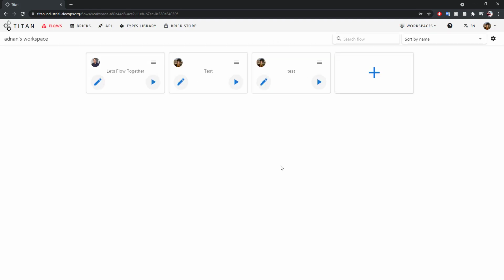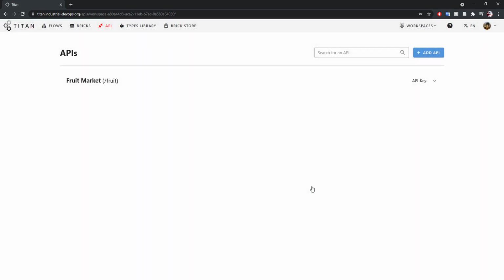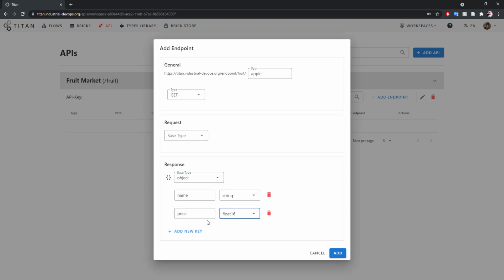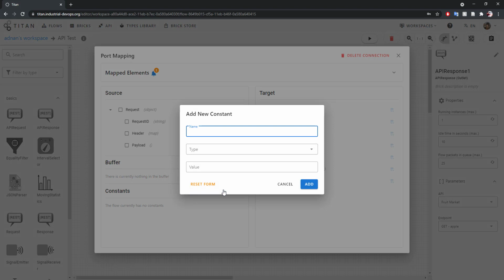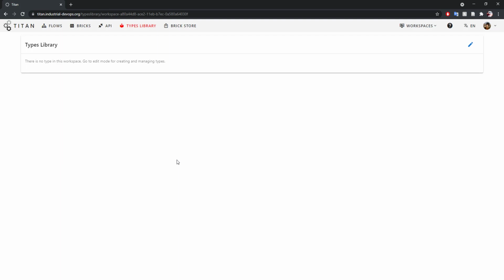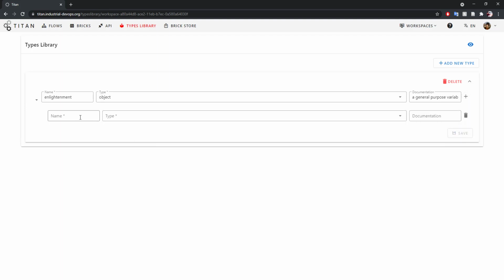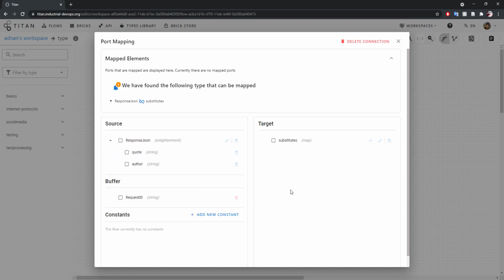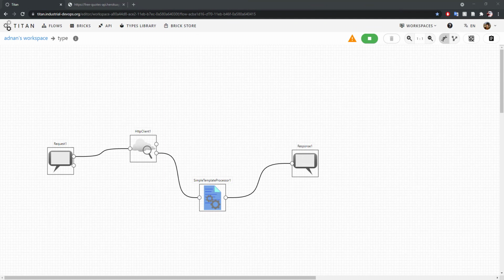Using the type library and REST API to create web services without coding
The titan No-Code platform was developed as part of a joint BMBF research project between the Christian-Albrechts Universität of Kiel the company wobe-systems GmbH and 14 project partners from the industry.

The project aimed to connect systems, sensors, actuators, and software from different manufacturers so easily that skilled workers can generate new functions and automation as part of their daily work without any programming knowledge.

We believe that this enables companies to respond better and faster to new challenges and create digital added value for customers.